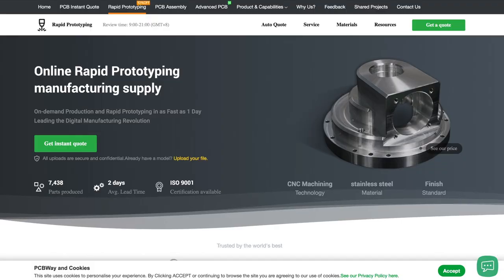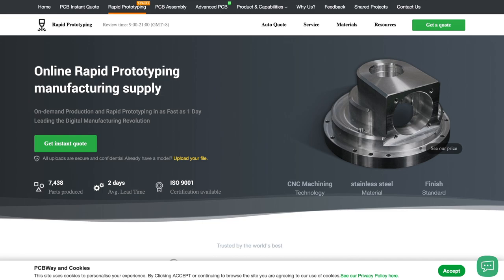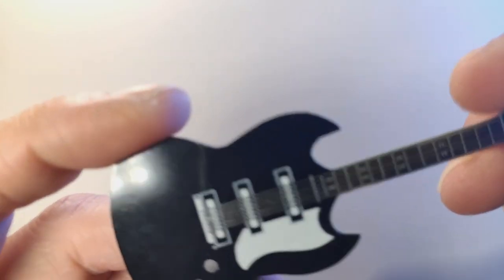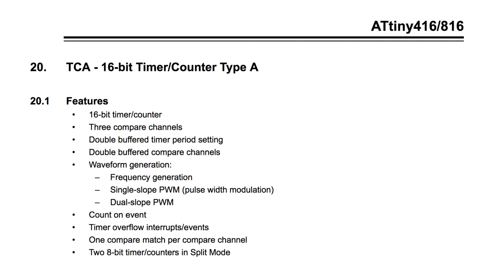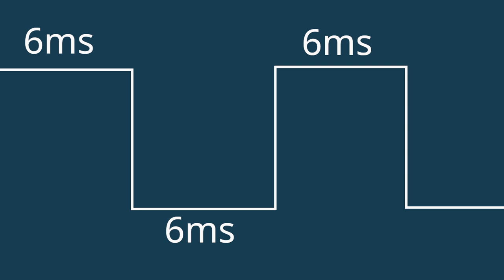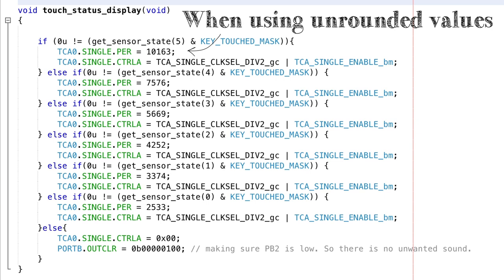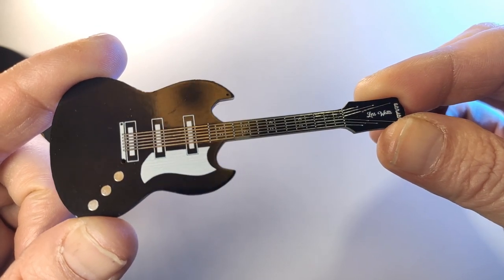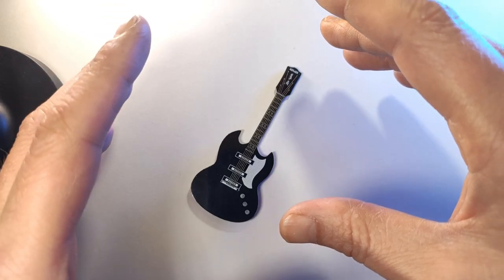The Tiniest Capacative Touch Guitar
Very helpful:
Reflow Master by Unexpected Maker: